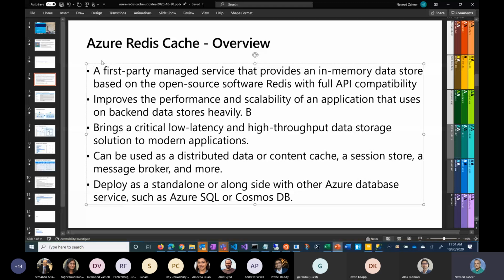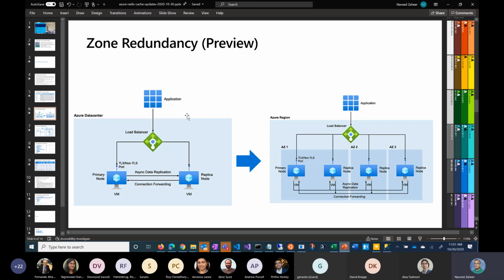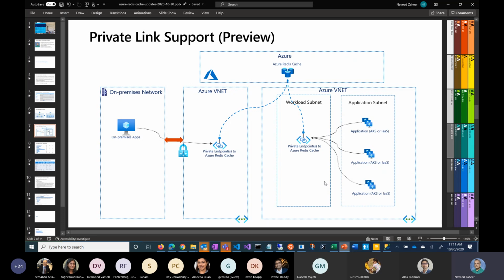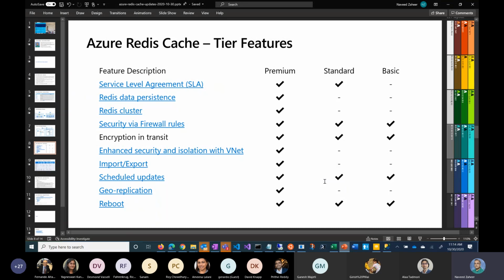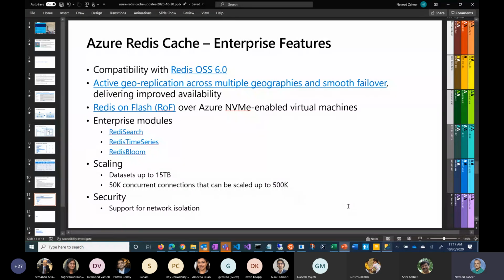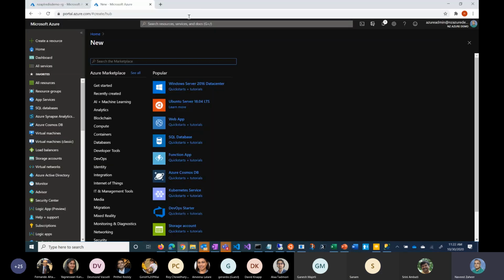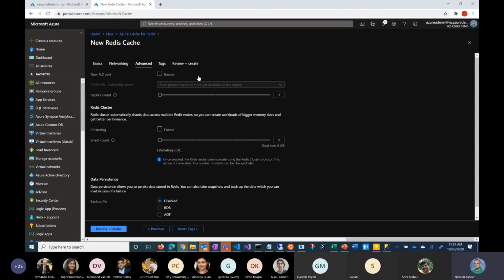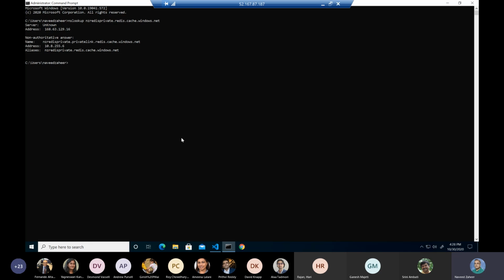Azure Redis Cache: Feature Update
Join this session to learn about the latest Azure Redis Cache updates such as Zone redundancy, Private Link support, Azure Monitor support, Redis Enterprise features.